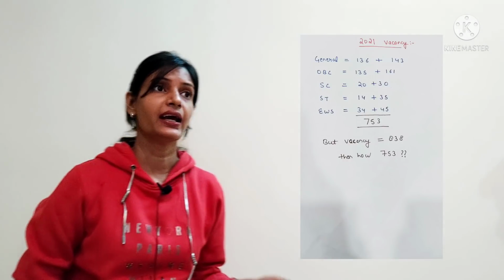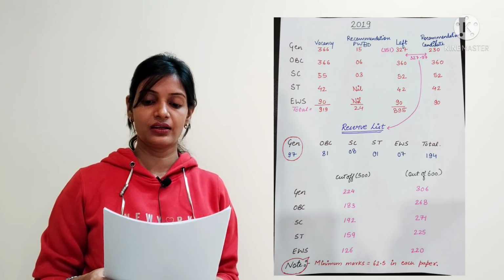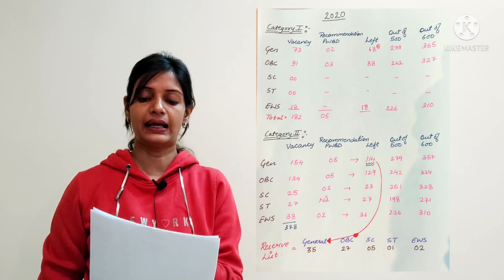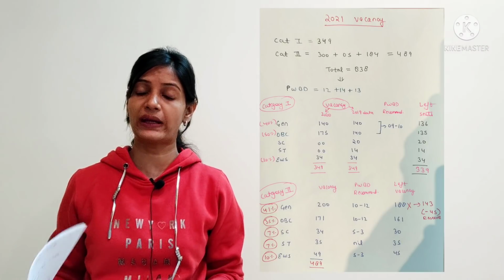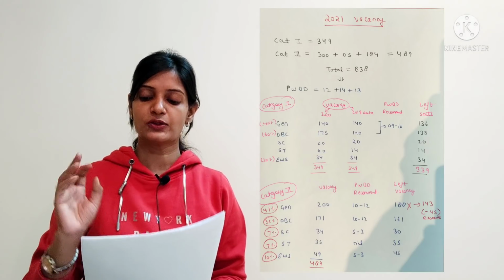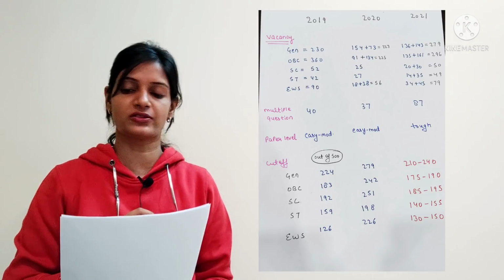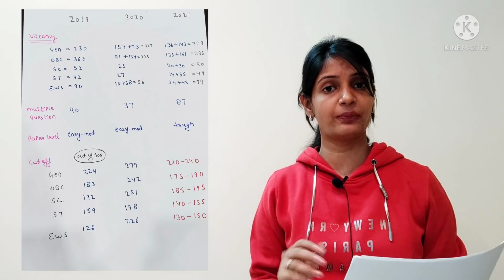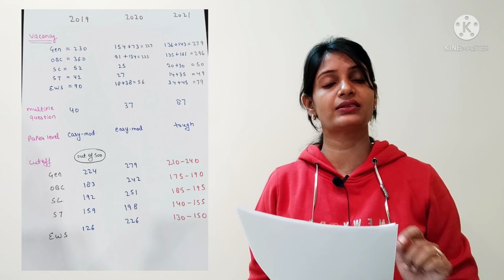UPSC CMS EXPECTED CUTOFF FOR 2021 WRITTEN EXAM || DR DEEKSHA AGARWAL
UPSC CMS 2021 Expected CUTOFF For Written Exam || Dr Deeksha Agarwal ||

UPSC CMS
combined medical service

iPad Pro 11
Gorilla tripod
Ring light
BOYA BY M1

you can ask your queries on below id.

JOIN MY telegram group - UPSC CMS 2021 by dr Deeksha Agarwal

How many questions to attempt in upsc cms paper | Time management, how to avoid negative| Dr Deeksha

How to crack UPSC CMS exam in just 51days || Strategy to clear upsc cms || Dr Deeksha Agarwal ||

Copyright:-
Everything you see on this video was created by me (Dr Deeksha agarwal) unless otherwise stated.